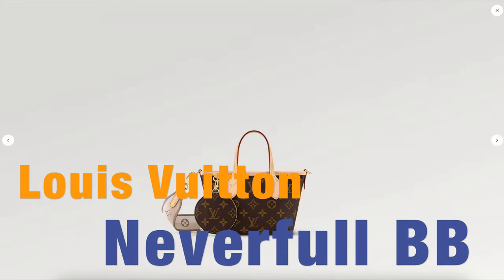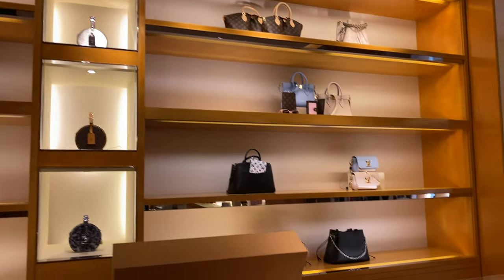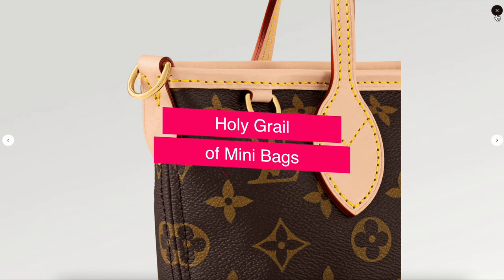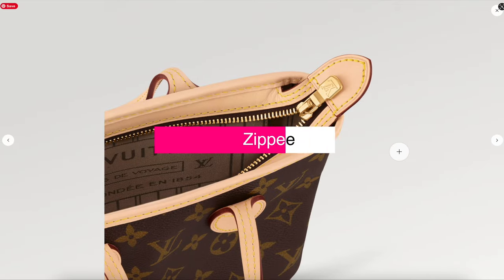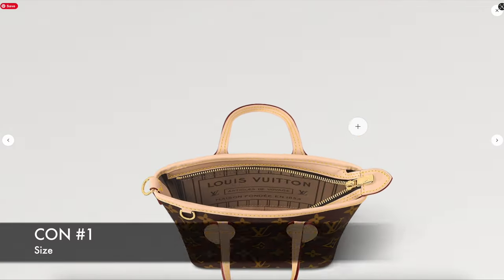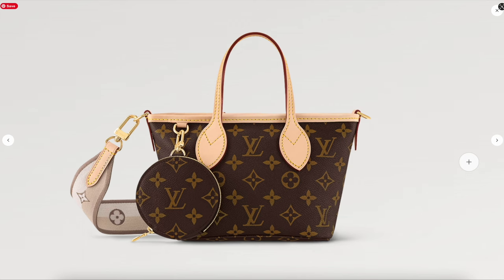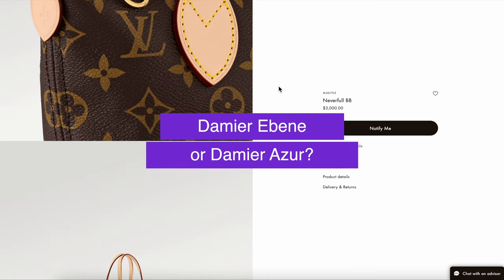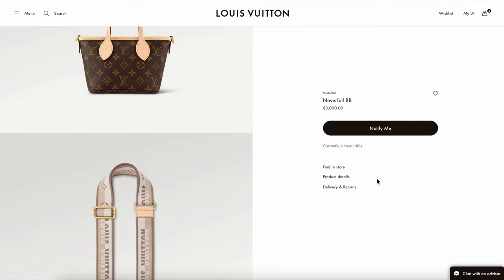LOUIS VUITTON NEVERFULL BB REVIEW | WORTH IT? 🥰 💓 LV MINI NEVERFULL BB HANDBAG REVIEW LV MINI BAG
LOUIS VUITTON NEVERFULL BB REVIEW | WORTH IT? 🥰 💓 LV MINI NEVERFULL BB HANDBAG REVIEW

Do you think it is worth it?